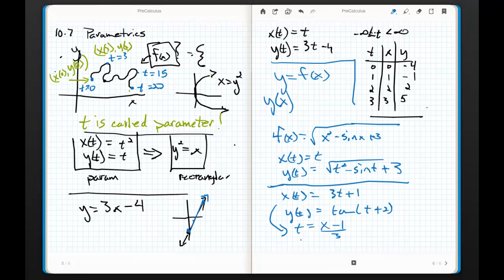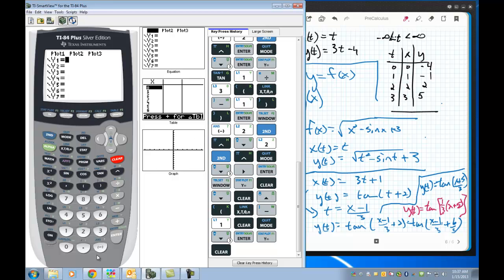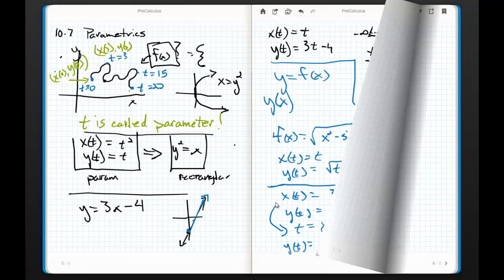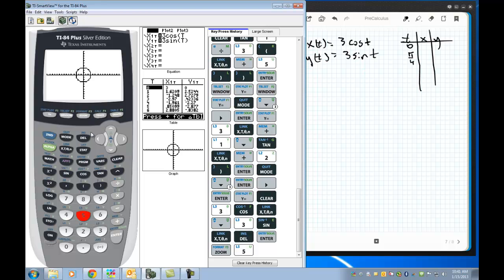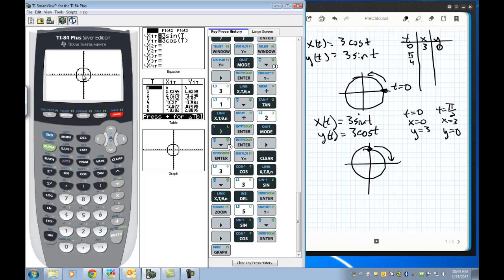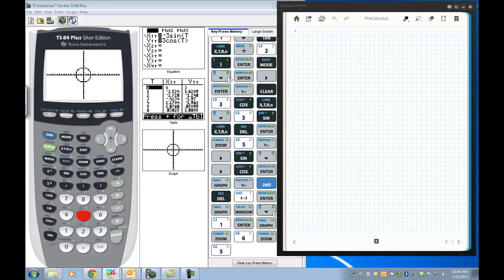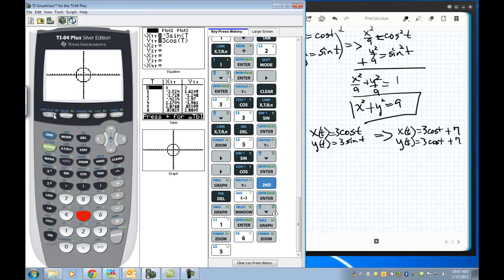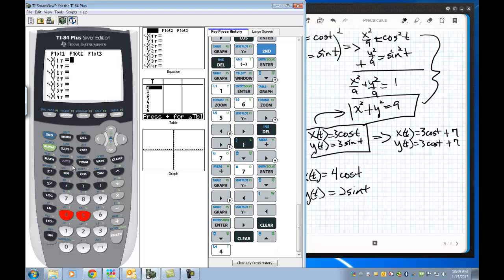PreCalculus 10.7 part 2